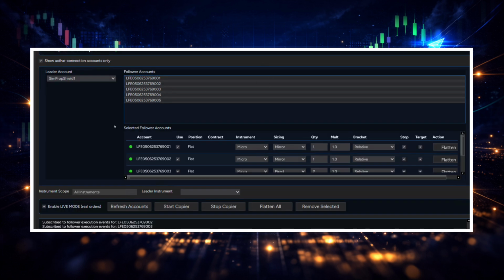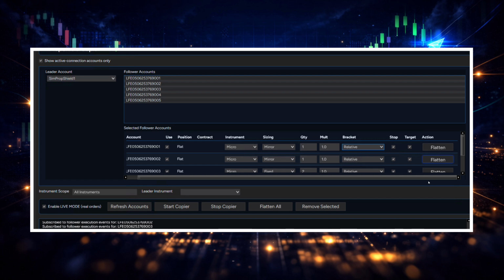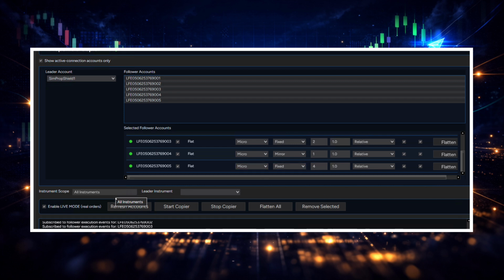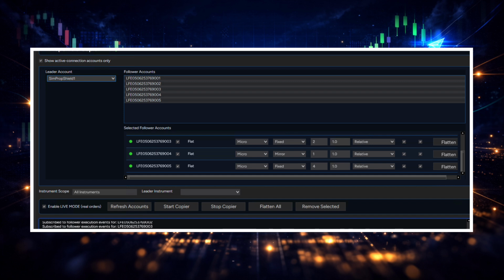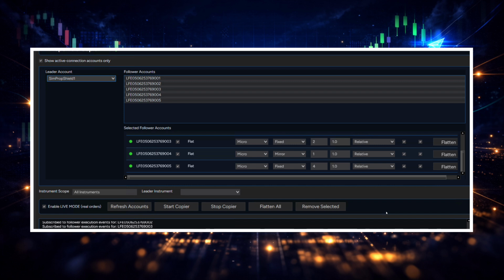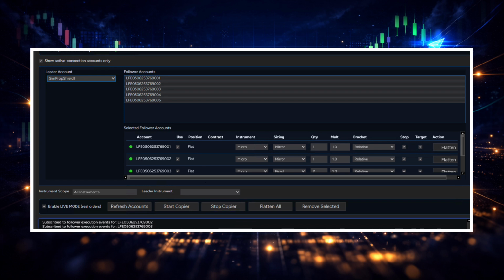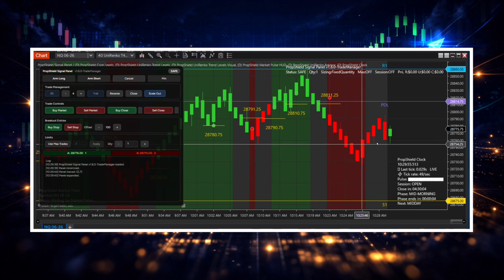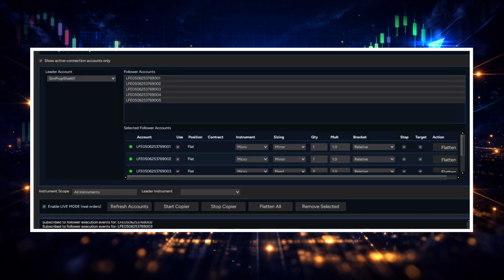PropShield Trade Copier V1 introduction